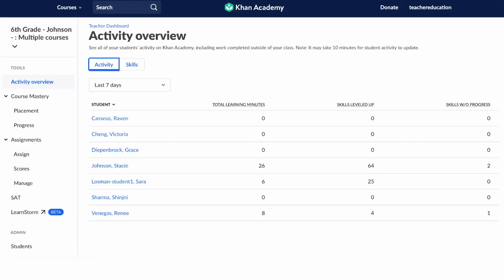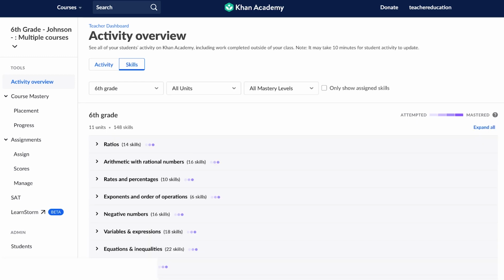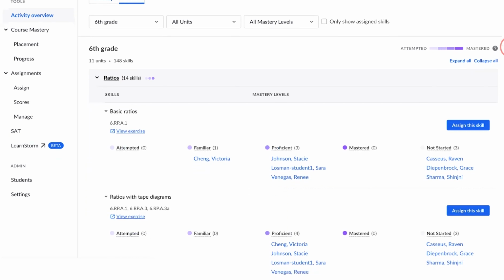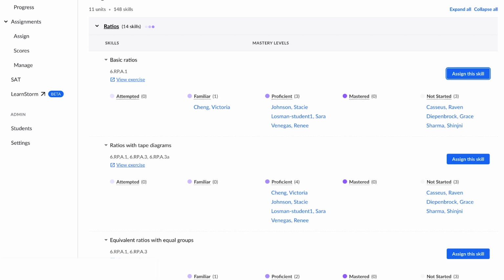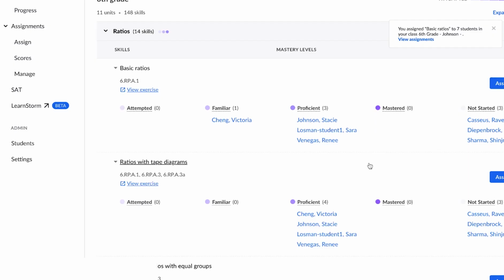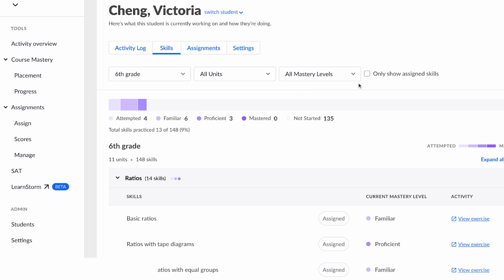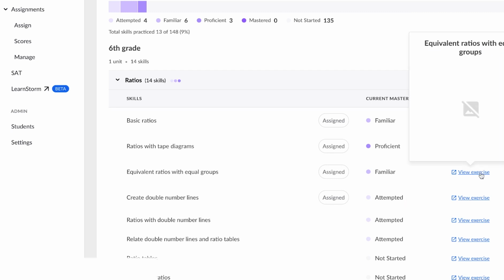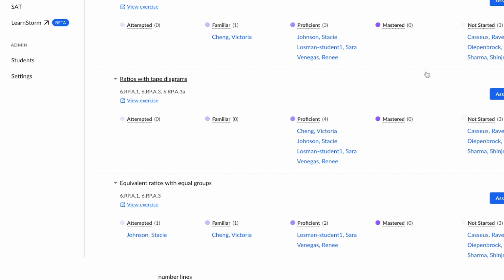Using the Teacher Skills Report to drive differentiation on Khan Academy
This video will show you how to access and analyze the Skills Report in the teacher dashboard, and provides tips on using this data to drive differentiation.

For more information on how to use Teacher Skills Reports to supercharge your classroom,